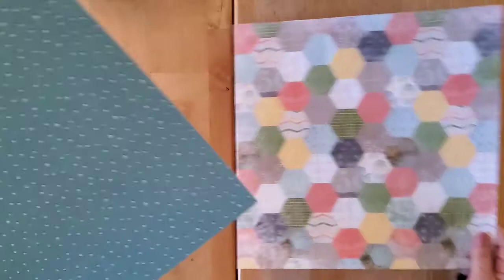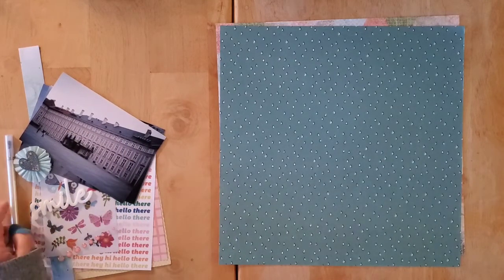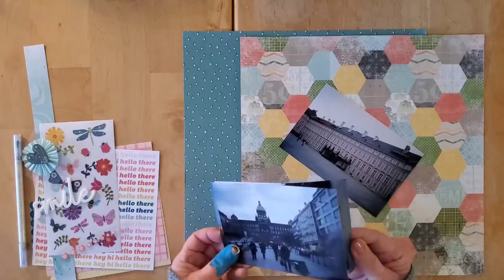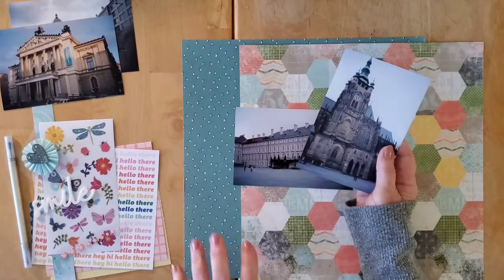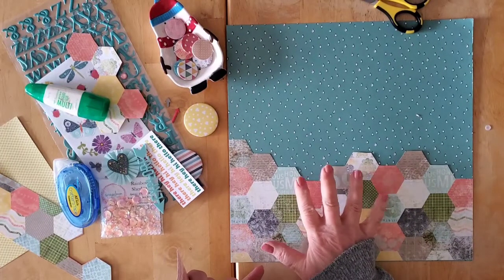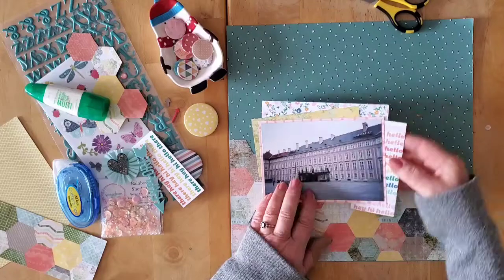STASH DIVE TUESDAY - 12X12 LAYOUT - EXPLORE THE OLD ROYAL PALACE (PRAGUE)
I do read every single comment and do try and respond to all the comments, but sometimes during month long series, I fall a bit behind.  Please don't hesitate to tag me on FB or IG, if you have a question that I haven't answered.

Stash Dive Tuesday join us in grabbing those random items and create a layout!  Hop along and see what all the lovely creatives creating using random items from our stash!

I am also on the  NicoleJones911 Designs Design Team.